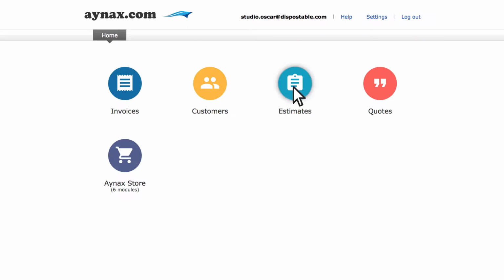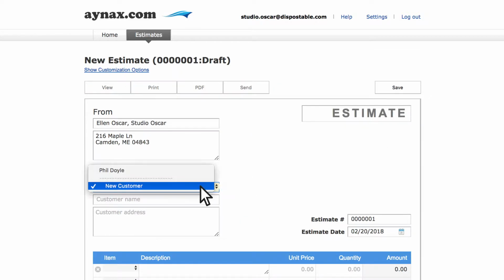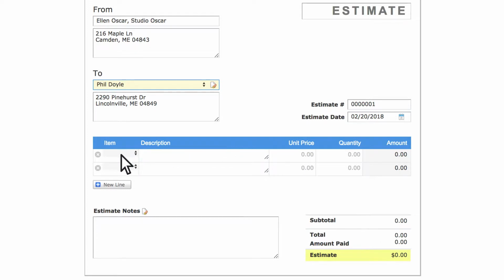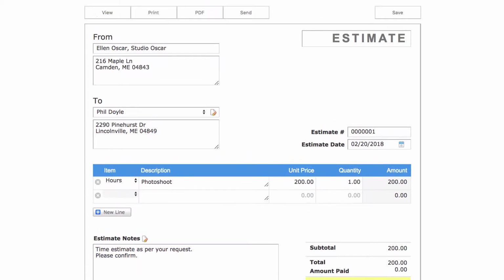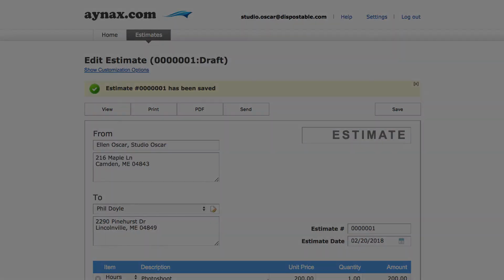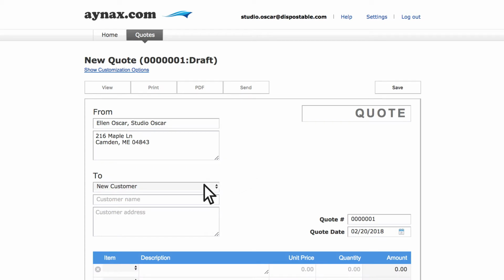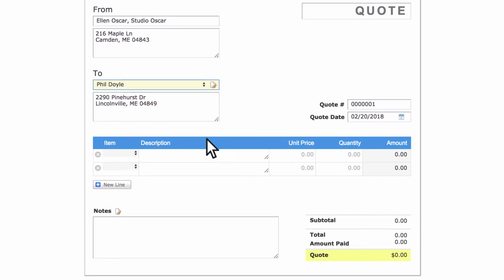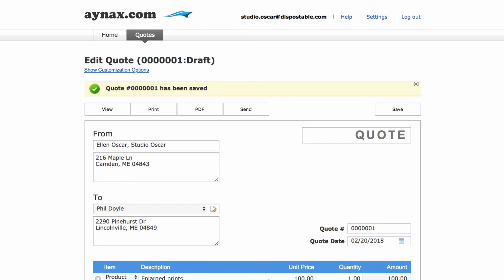Estimates and Quotes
You will learn how to use the estimates and quotes modules in Aynax.